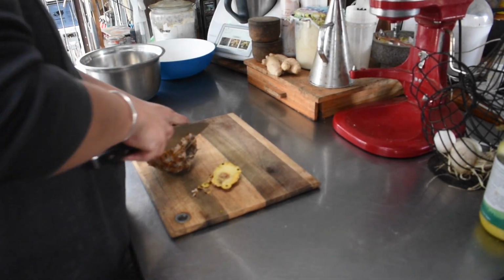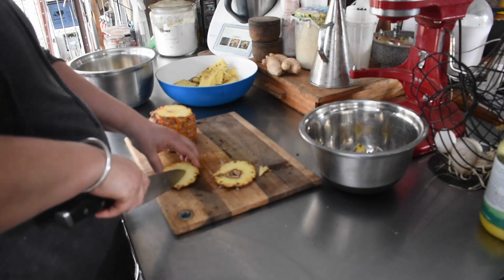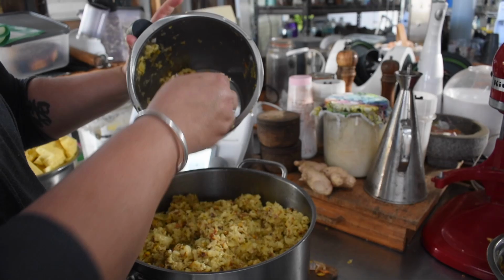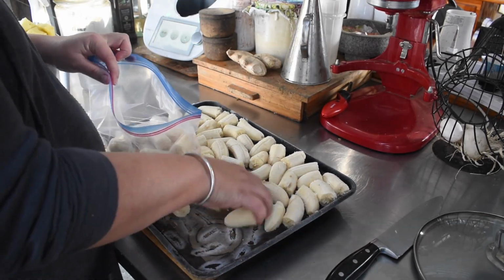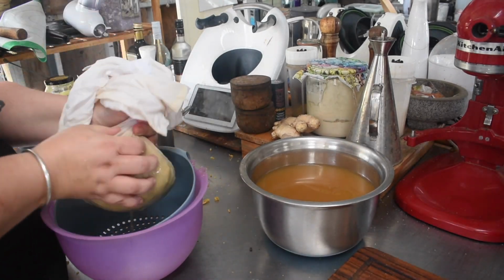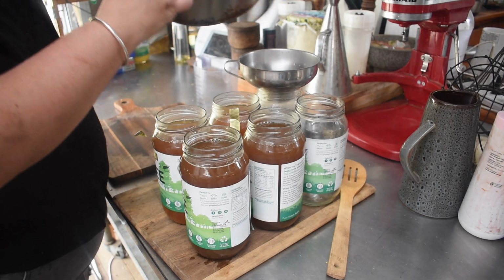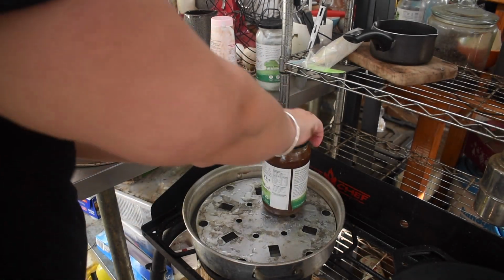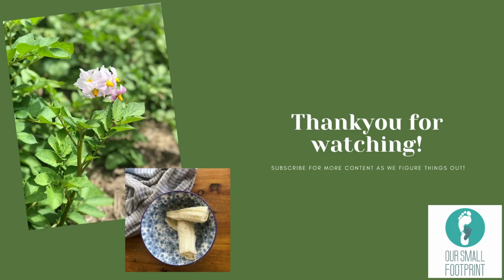Canning Sally Wise Pineapple Scrap Cordial / Squash | Processing Pineapples | Off Grid Australia 113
Hey Everyone!

I got to my pineapples!  and they were all good still, we love pineapple cordial and Sally Wise's recipe uses all the cores and peels which is perfect!

I have signed up to be a Thermomix consultant so that I could get my own upgrade cheaper!  I am aiming to get some sales in the first couple of months to pay off my unit with commissions rather than out of my pocket.  Full transparency here lol.
So if you have been interested in one and want more info or are happy to just watch me do a happy dance and play with mine in every video lol to help you decide, then let me know if you are ever wanting more information!

Snail Mail
Nyssa